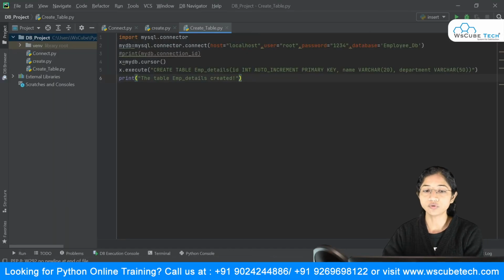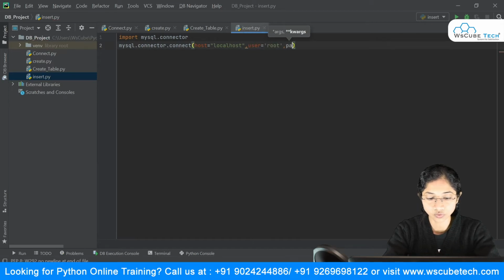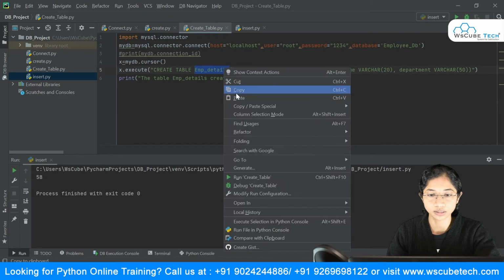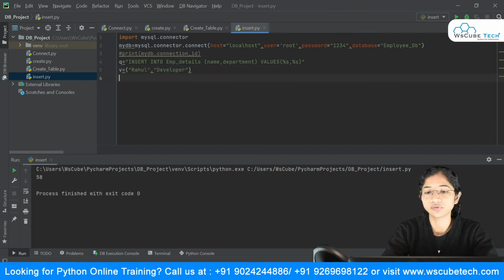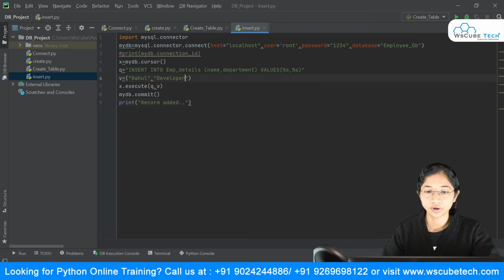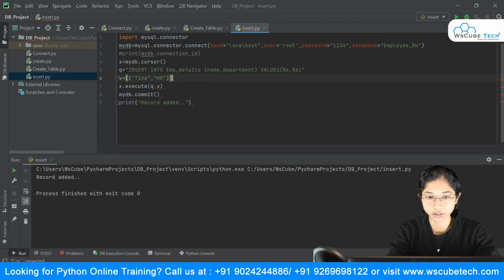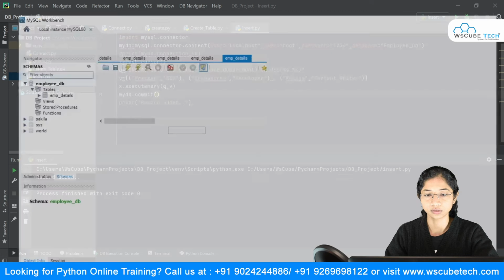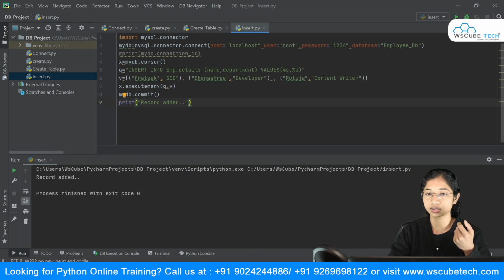Insert Query in Python | Learn MySQL Insert Query in Python | Python Beginner to Advanced Tutorial45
In this video, I am trying to explain about Insert Query in Python (in English). Please do watch the complete video for in-depth information.